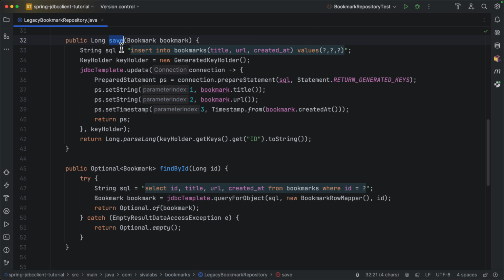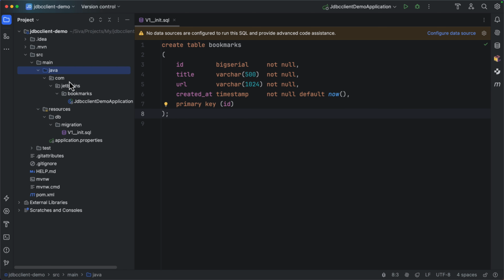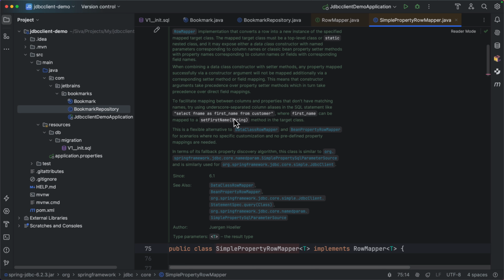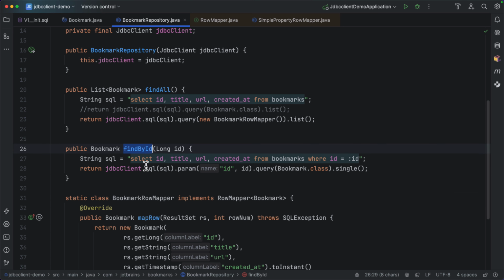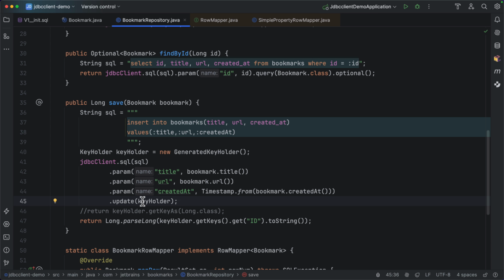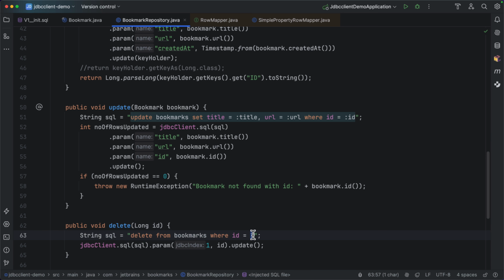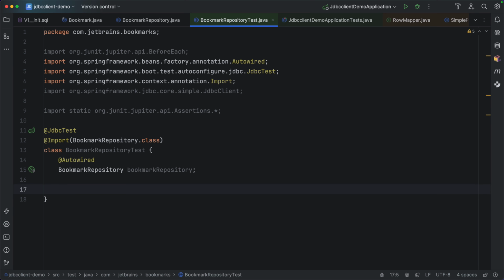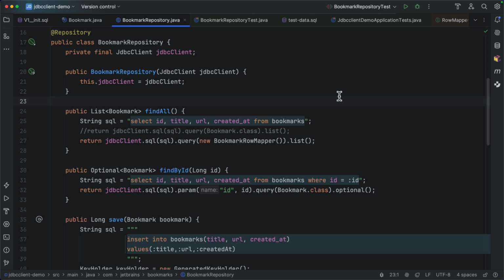Spring JdbcClient: A better alternative to JdbcTemplate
Spring framework 6.1 introduced a new JdbcClient API, which is a wrapper on top of JdbcTemplate, for performing database operations using a fluent API.

In this video, you will learn how to perform CRUD operations using JdbcClient and test them.